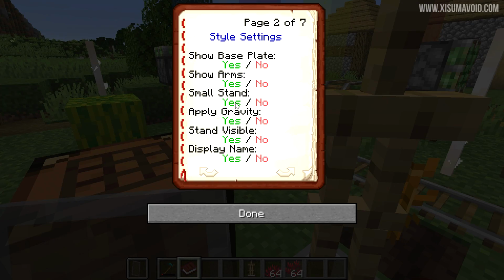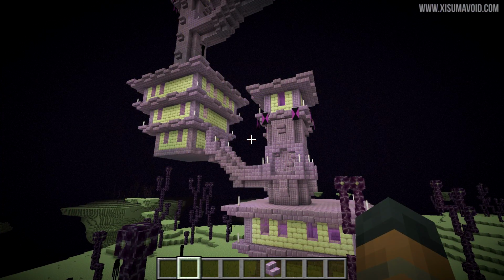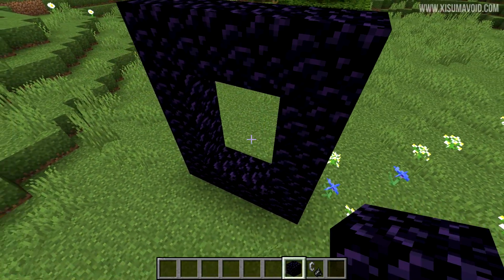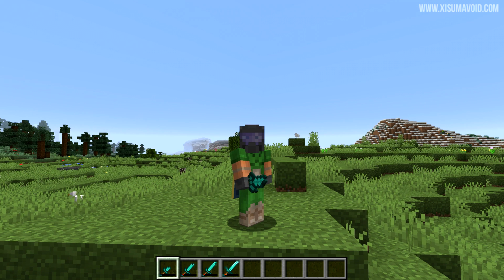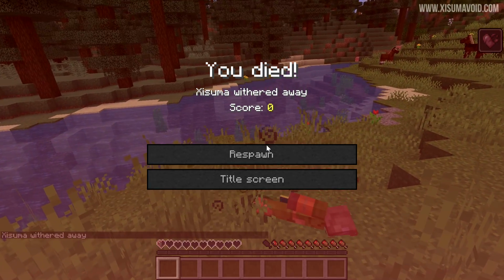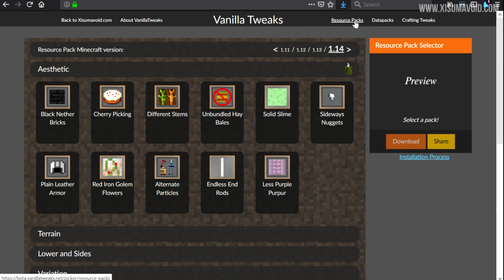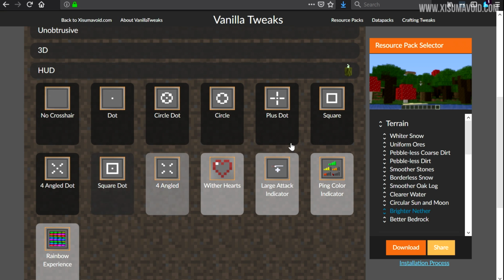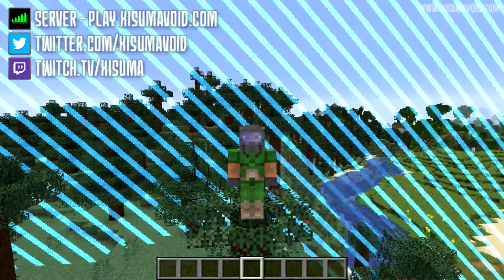Minecraft 1.14 Vanilla Tweaks (Modular Resource Pack & Data Packs)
Vanilla Tweaks is a Modular Resource Pack & Data Pack picker website for Minecraft 1.14!